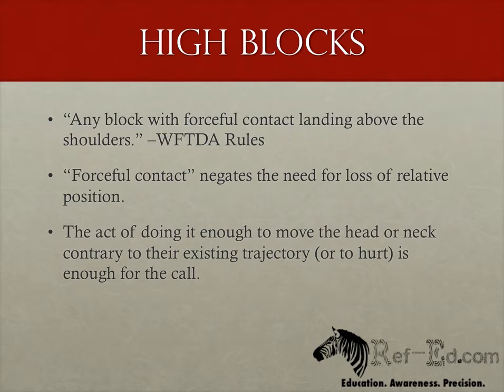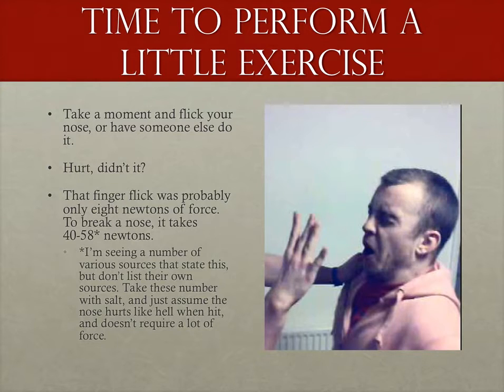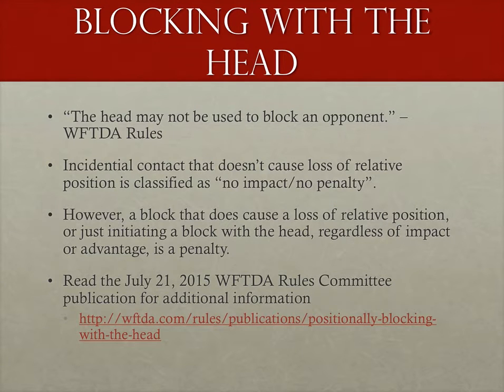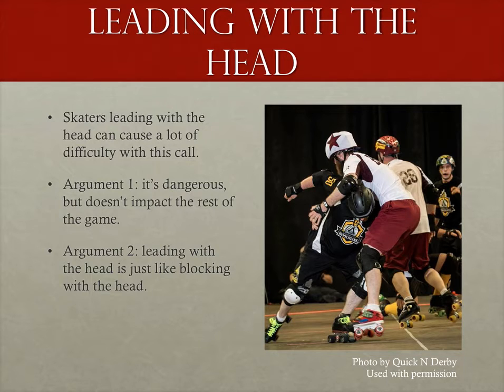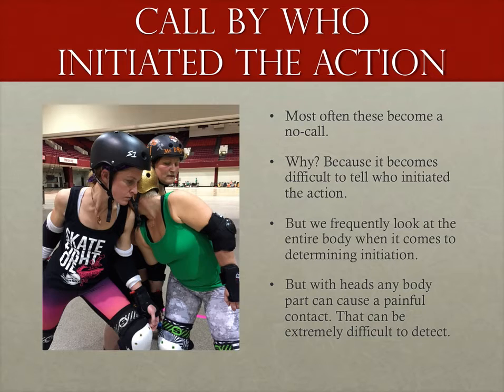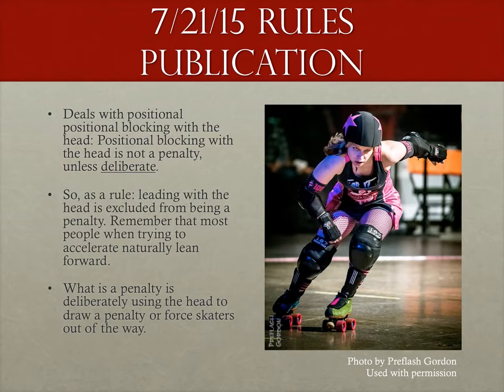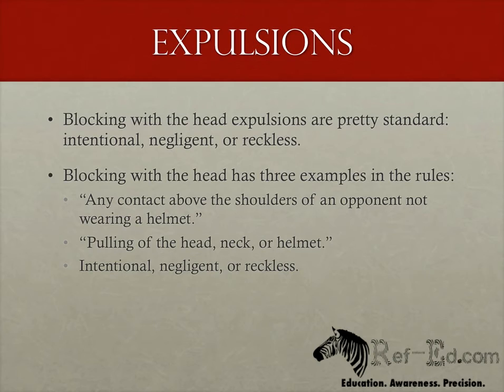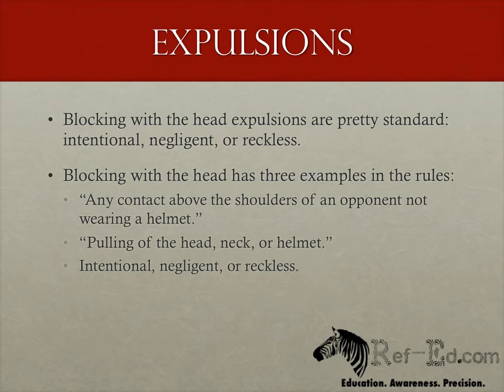Roller Derby Referee Training - High Blocks and Blocks with the Head - Ref-Ed.com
Both high blocking (aka blocking to the head) and blocking with the head are the two shortest rules in the WFTDA penalty families. This video goes over what those are, why they're so hard to call, and the Rules Committee publication that was released on July 21, 2015.